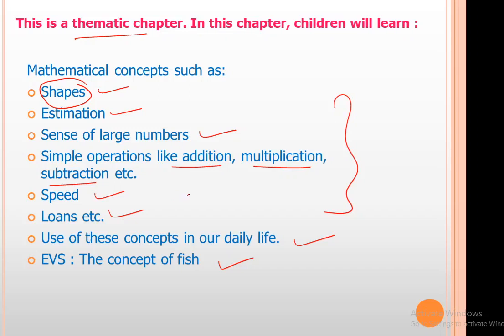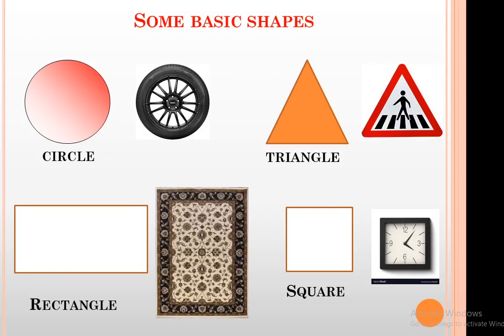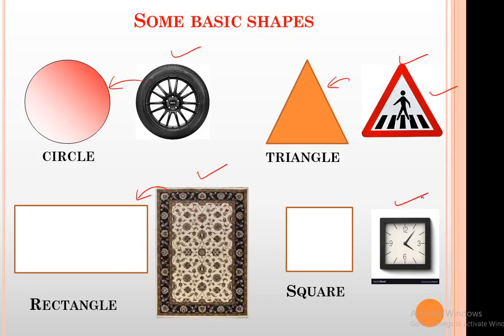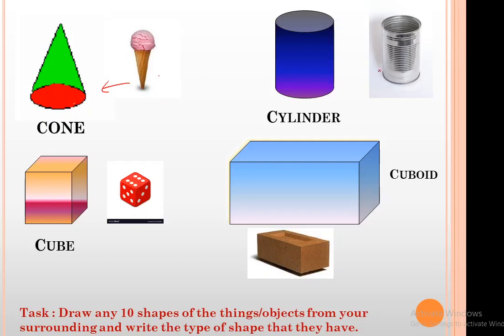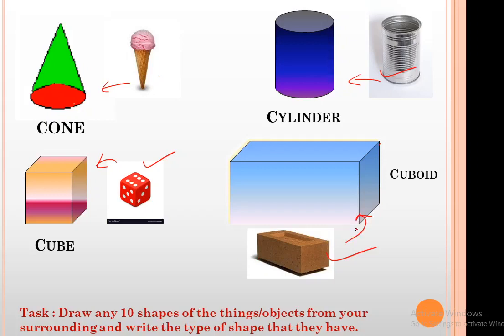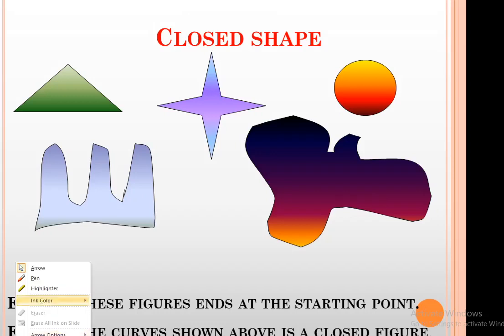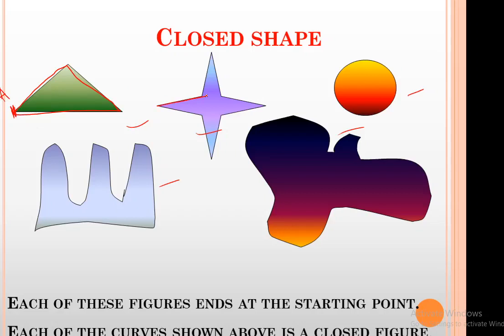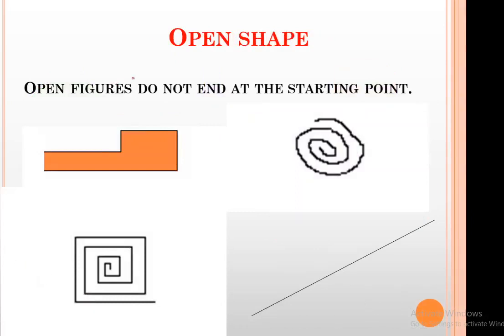Ncert class 5 maths chapter 1 The Fish Tale solutions / Questions and Answers part 1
This video describes the concept of shapes using different examples in a simple and easy way. This video is prepared by Mr. Prabhjot Singh,PRT, Kendriya Vidyalaya Sangathan.